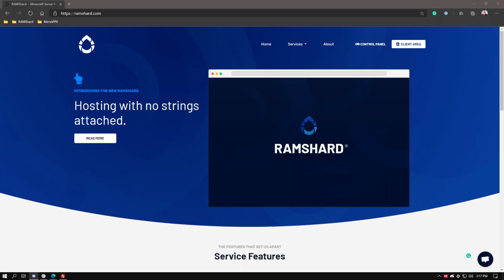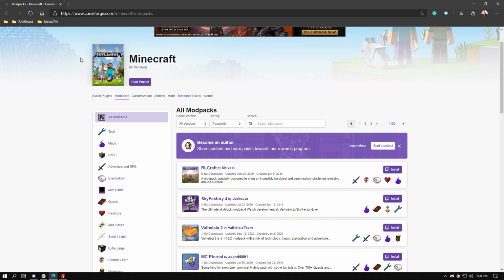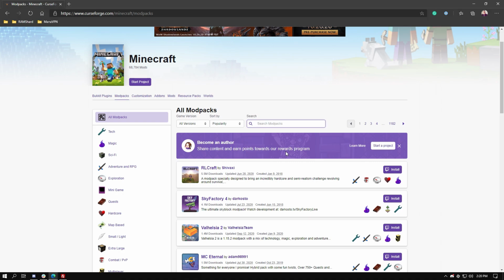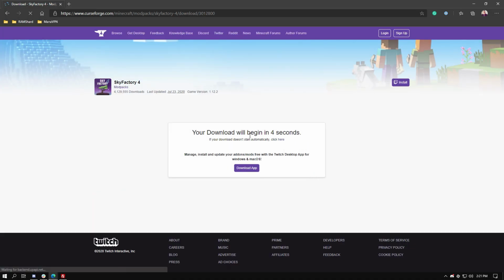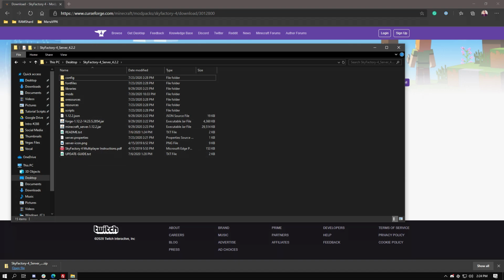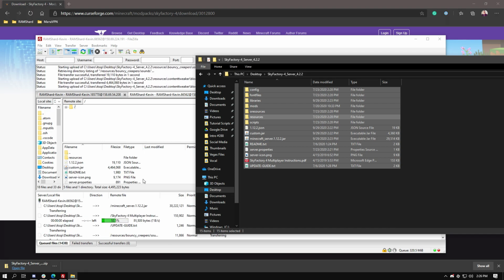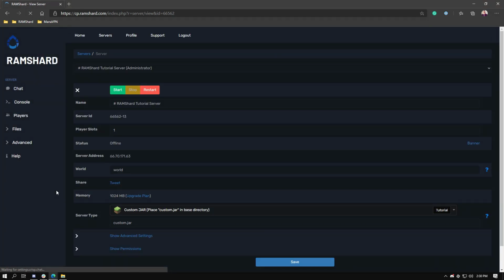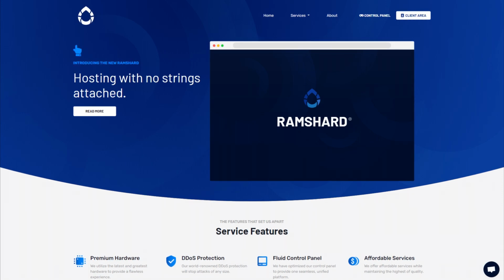How To Install A CurseForge / Twitch Modpack To Your Server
In this tutorial, Kevin will be showing you